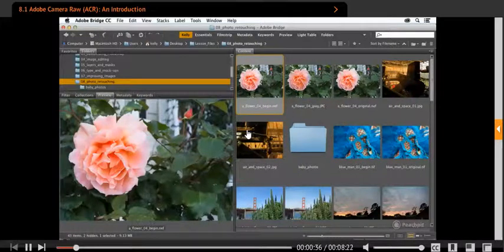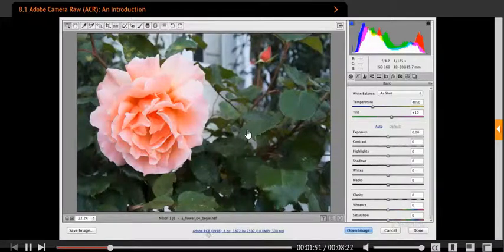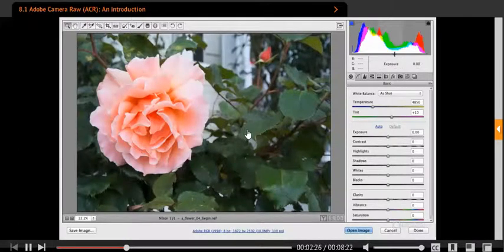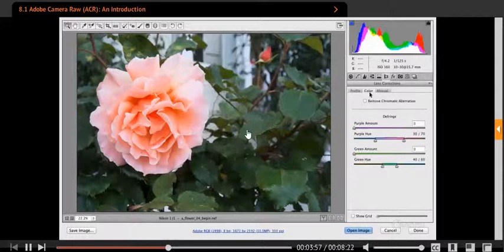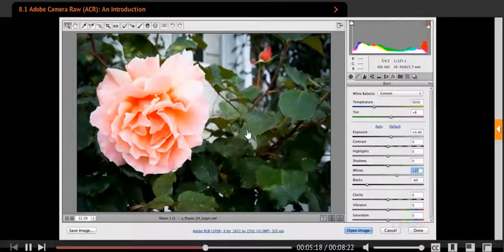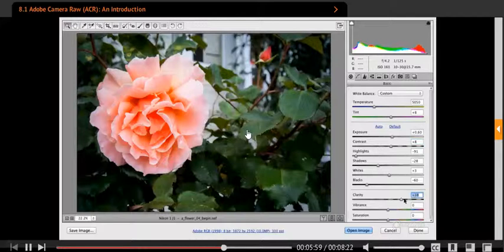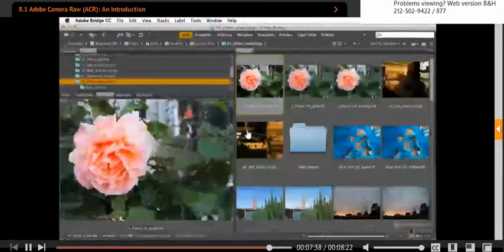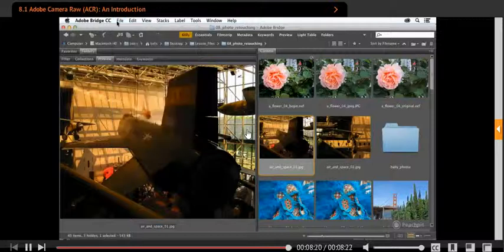Camera Raw 4 Indepth Intro